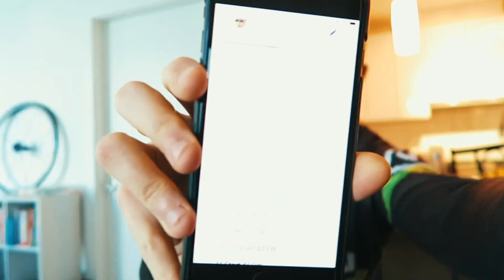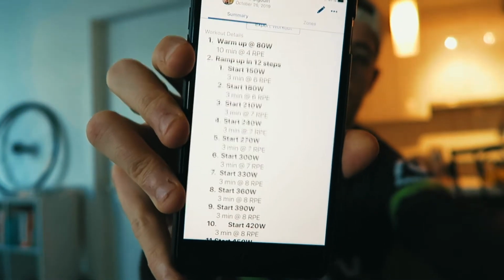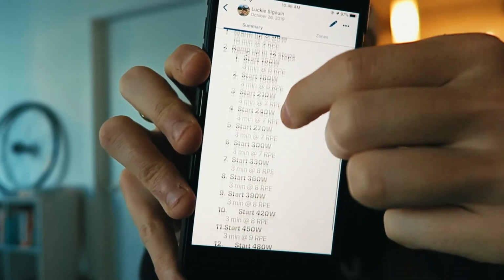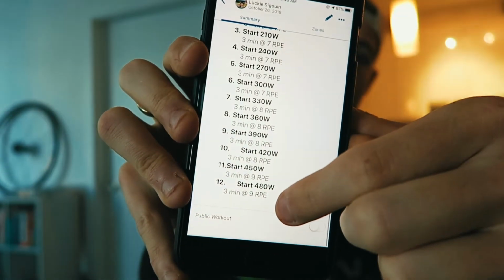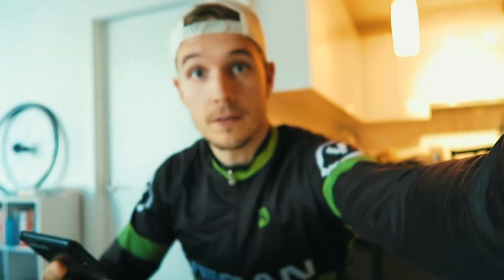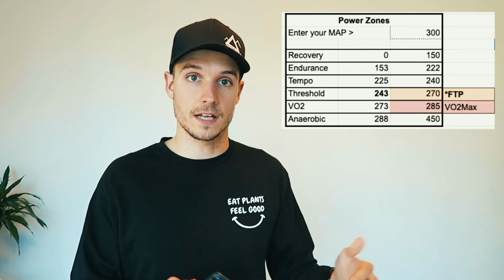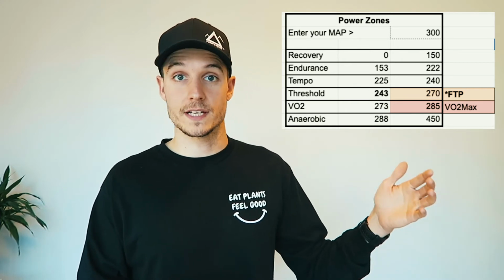FTP Test & Training Zones | Vegan Triathlete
Read my writing on Substack + a private podcast Want to lose your next 3–5 lbs the sustainable way? Join my free 6-day email series where I break down exactly how to structure your workouts, nutrition, and habits if you are a plant-based eater over 50.